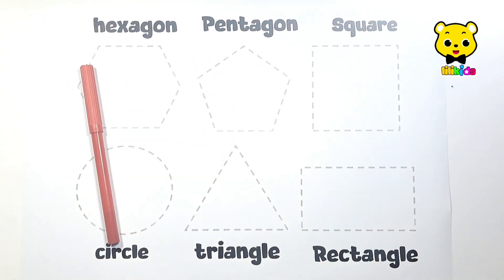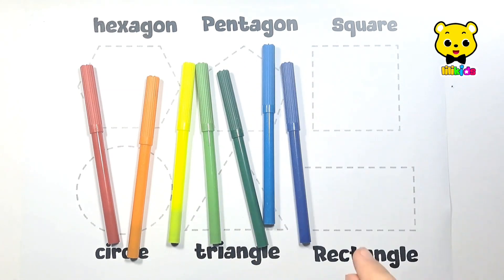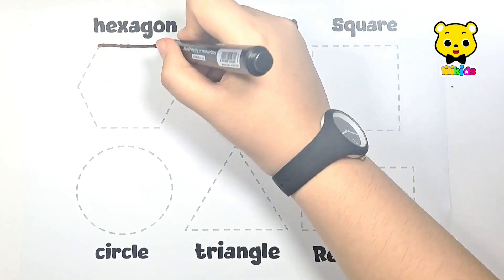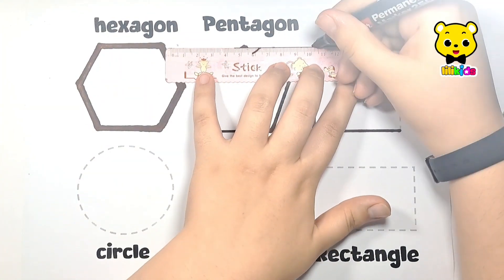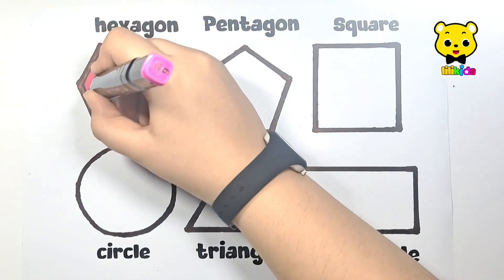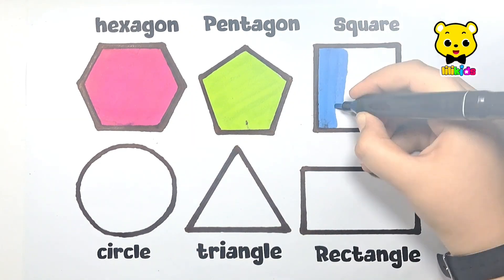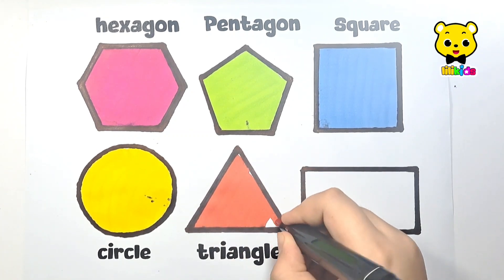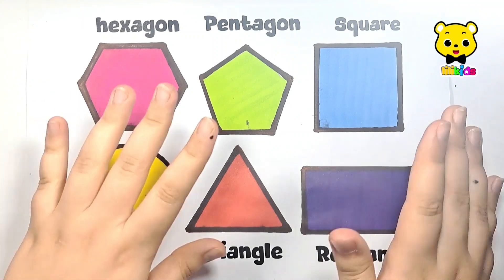Learn to draw 2d Shapes, Colors for kids | Toddler Learning videos, shapes song, educational video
you will learn shapes with drawing 2d shapes and learn colors.
you can see drawing shapes for kids in lilikids.so we teach colors for children by drawing 2d shapes for kids!

what we draw in LiLikids :

Triangle
octagon
oval
circle
heart
star
Pentagon
square
shapes
heptagon
rhombus
parallelogram
trapezoid

learn shapes
2d shapes
learn colors